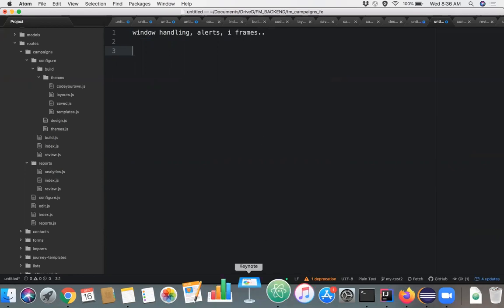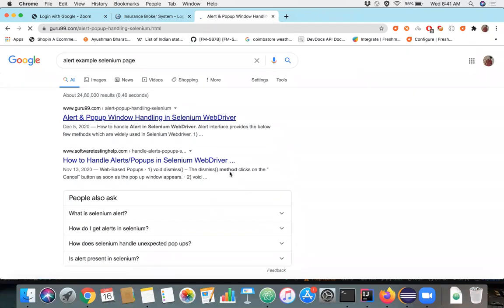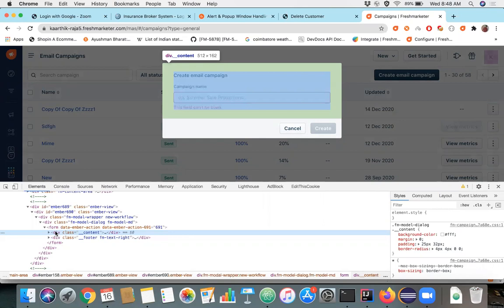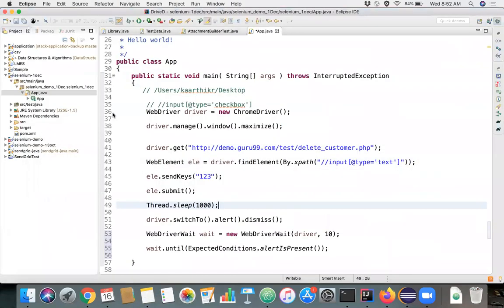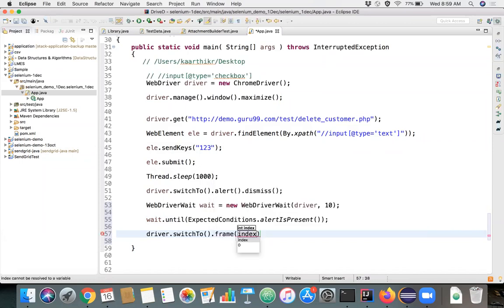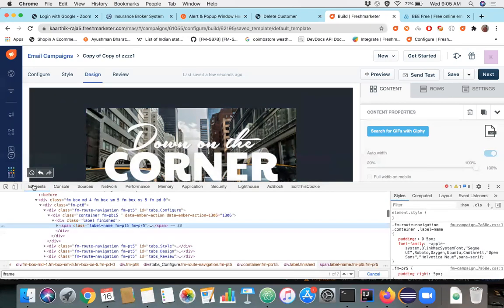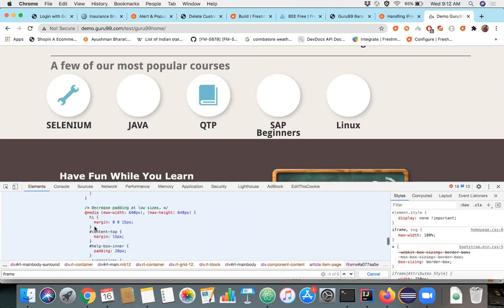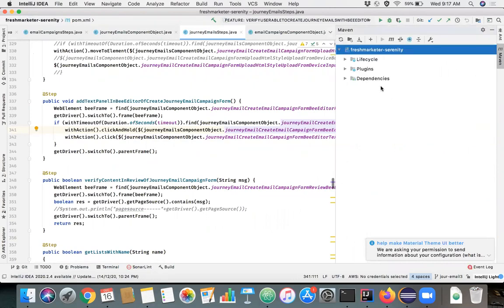Alerts | iframes | Window Handling | Mouse advanced interactions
All about Alerts in selenium, how it is handled.
Iframes, switching iframes, parent frame.
Window handle, Window handles, handling multiple windows.
Mouse advanced interactions.